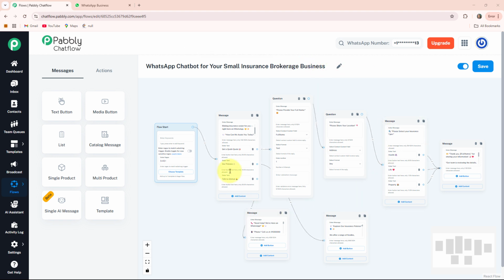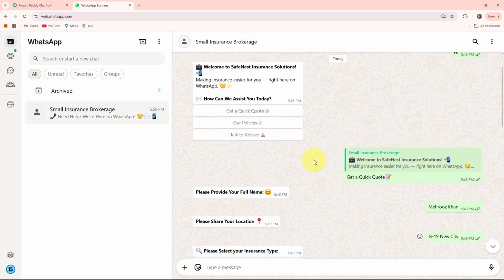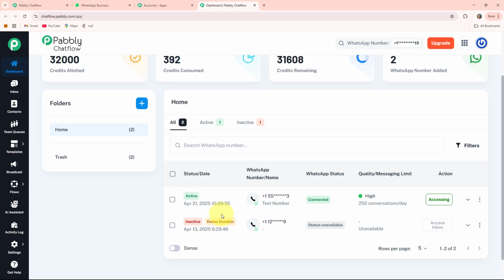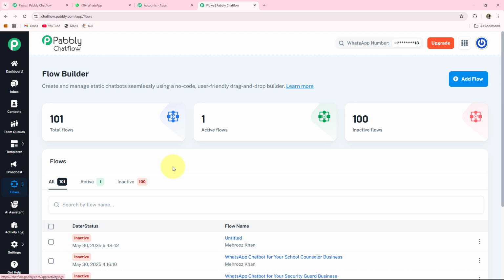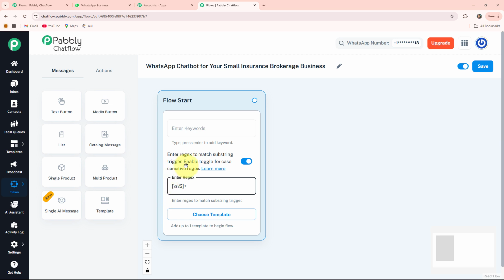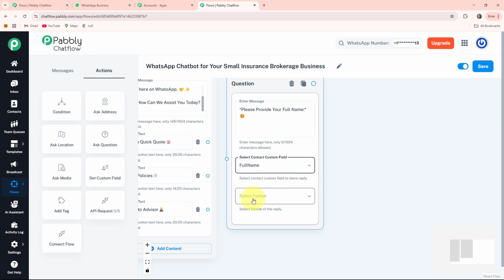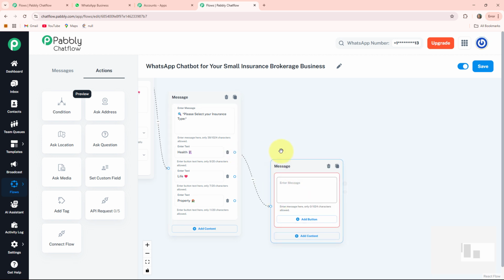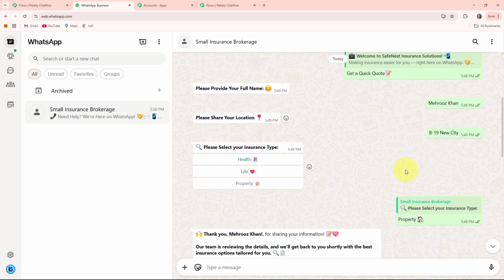How to Create a WhatsApp Chatbot for Your Small Insurance Brokerage Business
🎯 Use Case: My bot helps businesses get quotes, track policies, and handle claims conveniently via WhatsApp.

Looking to streamline client interactions and enhance service delivery in your insurance brokerage? With Pabbly Chatflow, you can create an efficient WhatsApp chatbot tailored for your business! 🛡️ In this informative tutorial, we’ll guide you through:

✅ Designing a personalized WhatsApp chatbot for your brokerage needs
✅ Automating common inquiries like claims, coverage, and policy details
✅ Utilizing a user-friendly drag-and-drop builder—no tech skills needed!
✅ Setting up quick replies and automated follow-ups for customer convenience
✅ Enhancing client satisfaction with 24/7 availability and instant support

Empower your insurance business with automation that saves time and boosts client satisfaction! 🌟